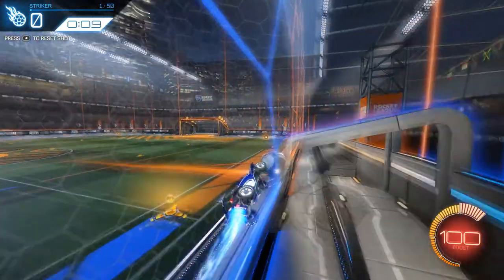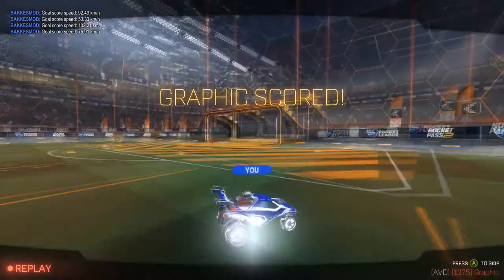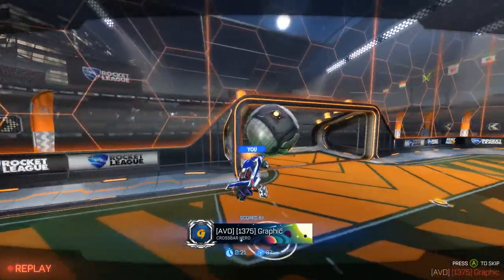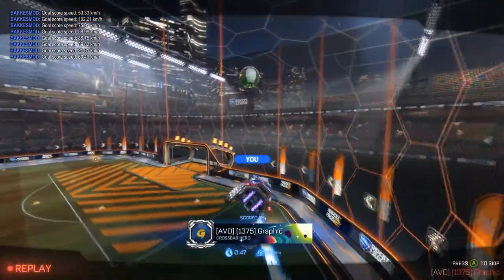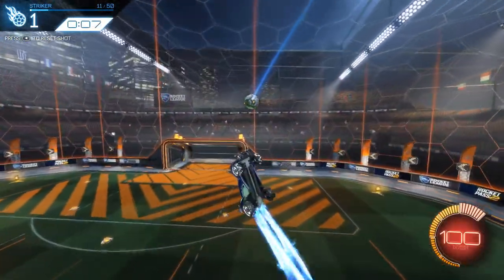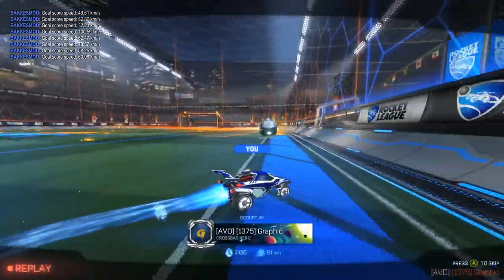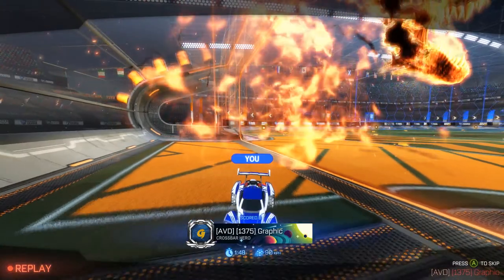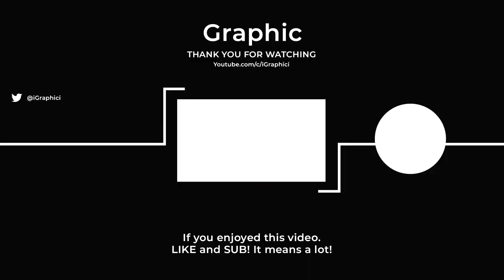Advanced Double Touch Playground | Rocket League Double Tap Training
Rocket League double touches are one of the most used and helpful plays possible. Rocket League Advanced Double Touch Playground is one of the best mechanical trainings you can play around in I believe if you are able to hit these first 15 or so double taps, training with this pack will make you so consistent that you will be able hit these in matches all day long.

Sorry for the audio messing up a bit in the gameplay!

Training Pack: CAFC-FB3E-3C0F-B8F1